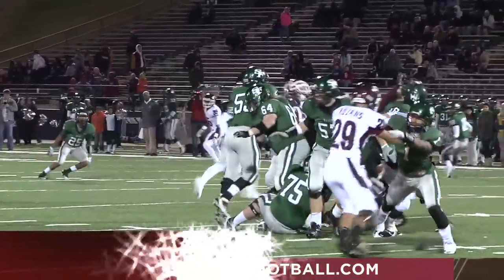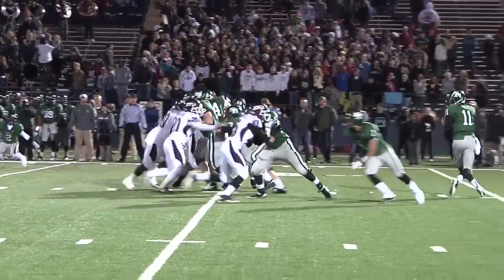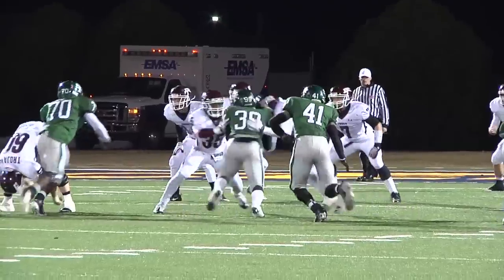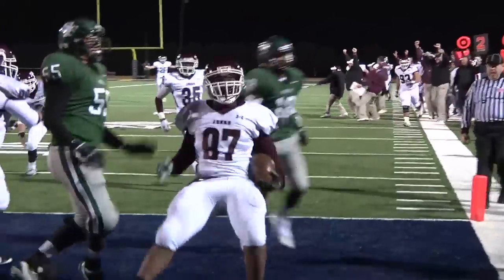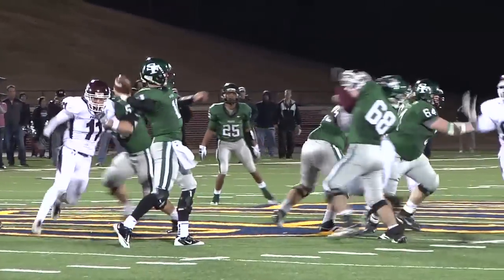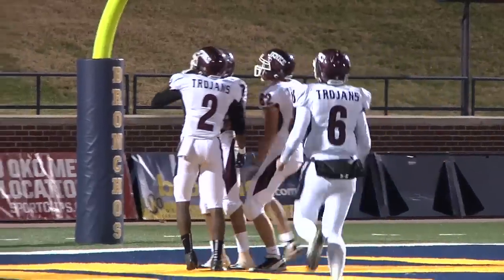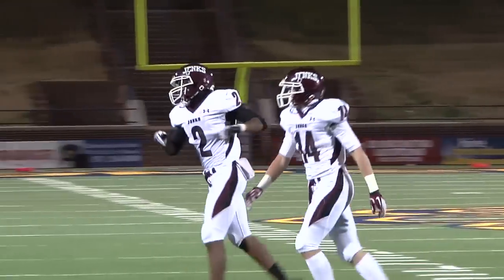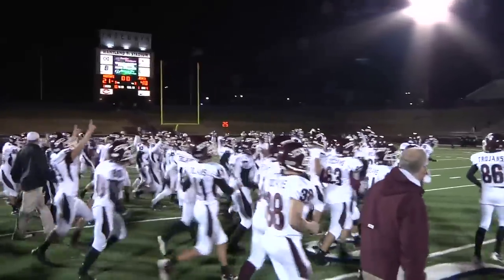Jenks vs. Edmond Santa Fe 2011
Jenks Trojans stomp on the Wolves to end Santa Fe's hopes of going to the Semi-Finals of the Oklahoma State 6A High School Championship game. The return of Alex Ross, the OU signee, made it apparent- He's back and plans on being noticed before he leaves for college, next fall! Next up after Thanksgiving- Crosstown rivals; Union Redskins. Go Trojans!!!